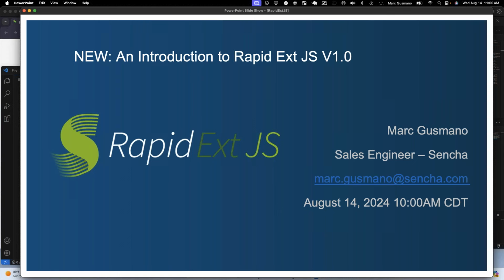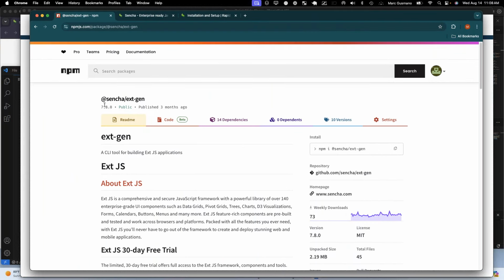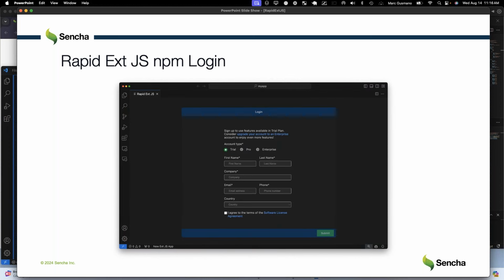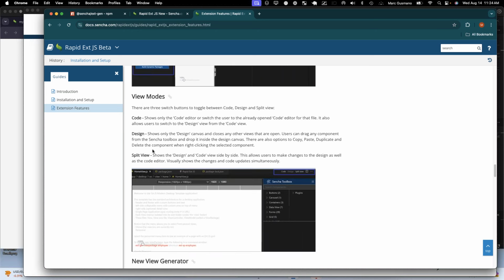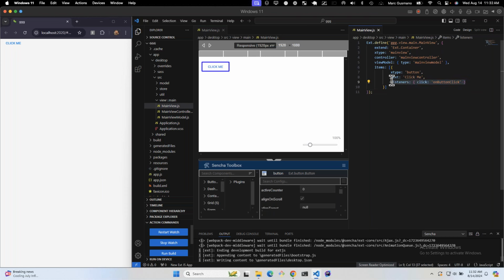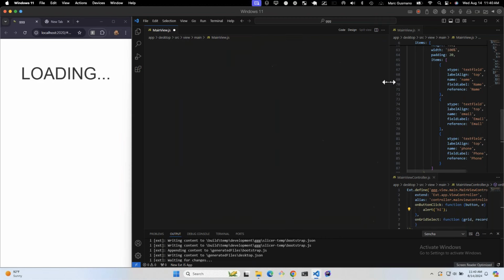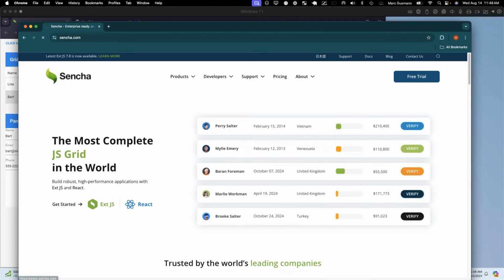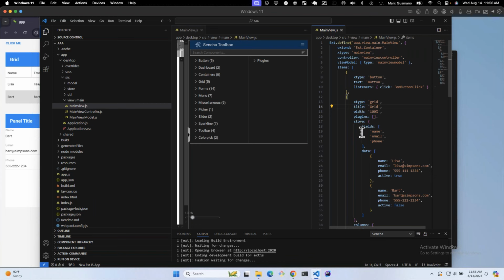NEW: An Introduction to Rapid Ext JS v1.0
Sencha sales engineer Marc Gusmano gives a demo of Rapid Ext JS, Sencha's new powerful low code tool designed to streamline and accelerate Ext JS development.

In this webinar, we provide a comprehensive overview of Rapid Ext JS, covering its key features and benefits, integration with existing Ext JS workflows, and a live demonstration of its key functionalities.